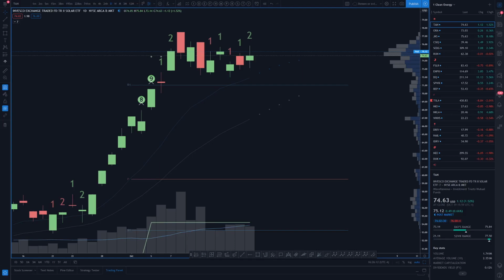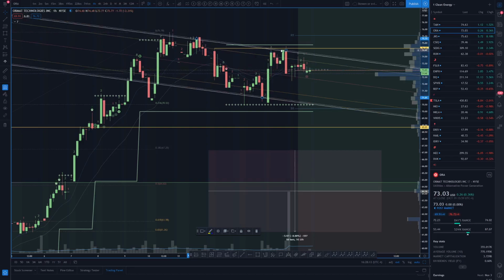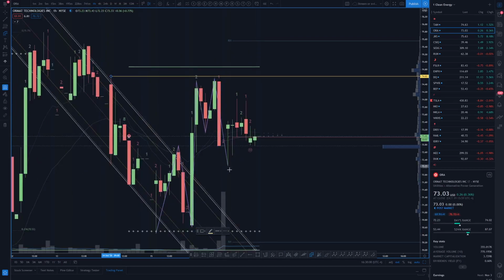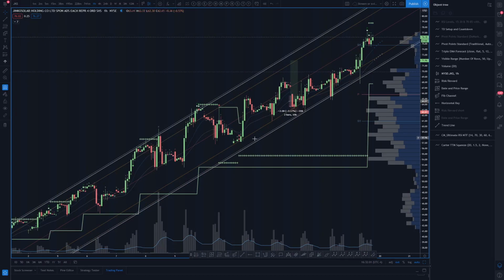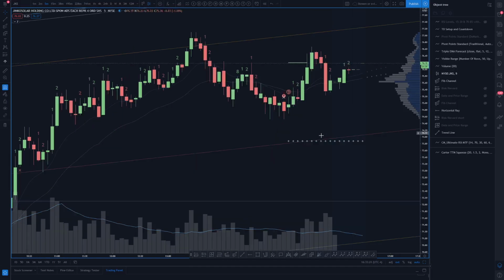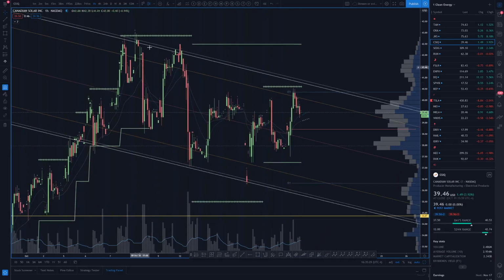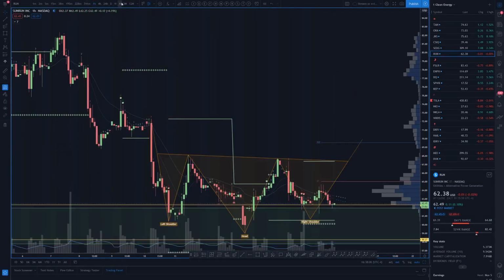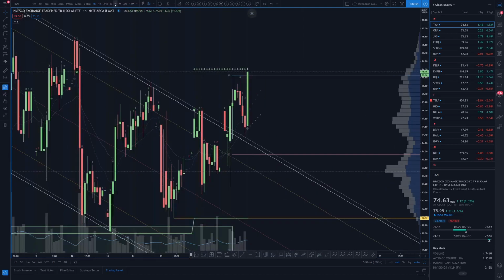$TAN $ORA $JKS $CSIQ $RUN | Technical Analysis & Price Action (October 19th, 2020)